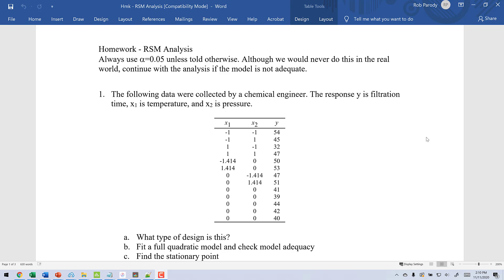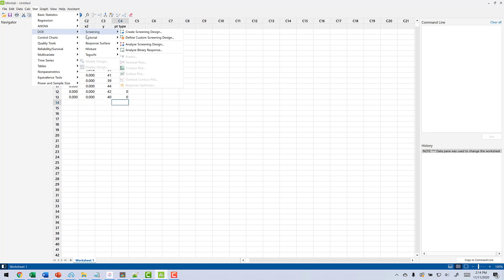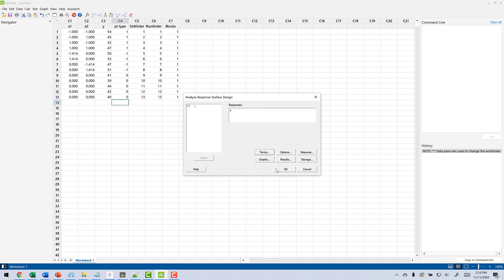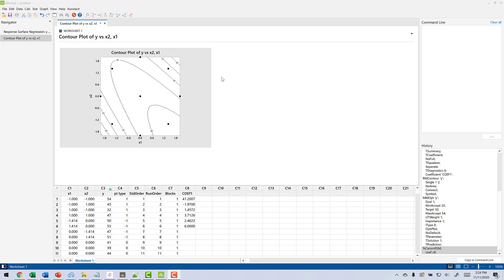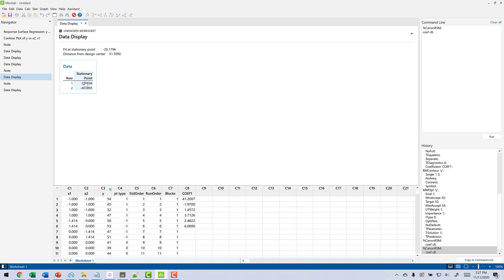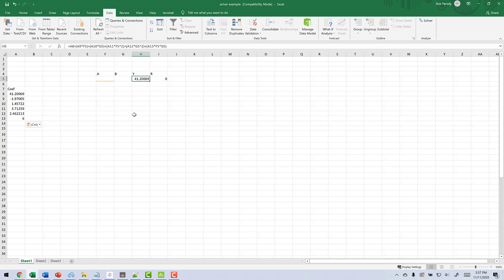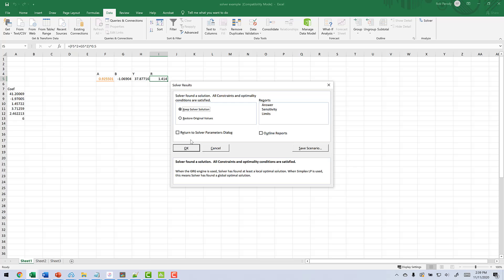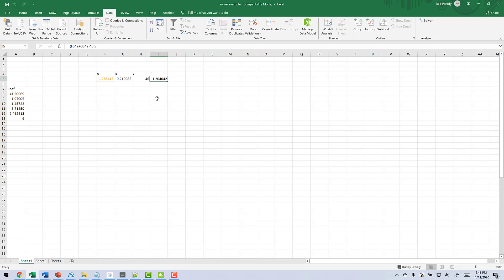RSM Example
This is a walkthrough on how to analyze a central composite design using Minitab and Excel